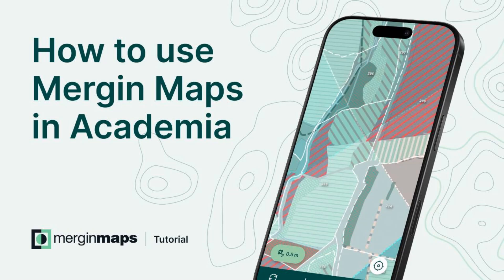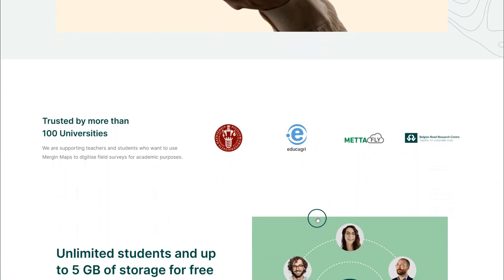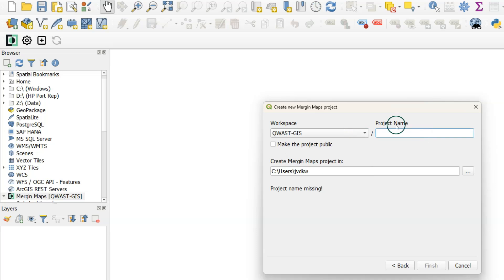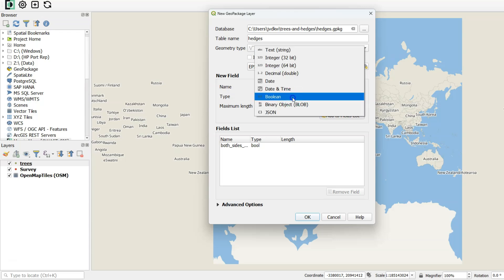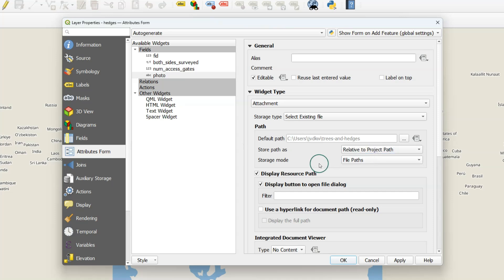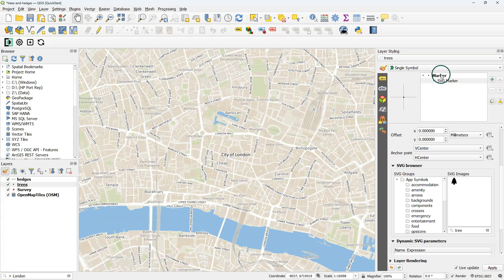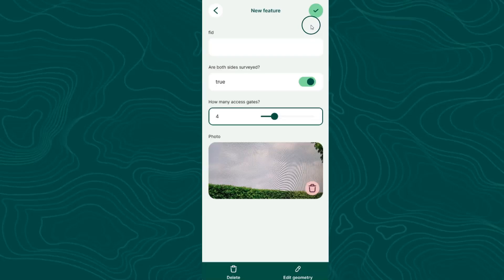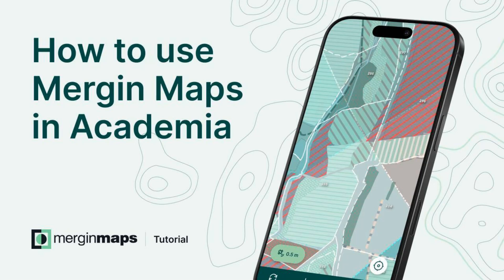How to use Mergin Maps in Academia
Mergin Maps is a mobile app for collecting, storing, and synchronizing data with students, built on QGIS. The Mergin Maps University Program offers a free Academic Plan for lecturers and students. This plan includes 5 GB of storage, a free book for teachers, unlimited workspaces, and the ability to add unlimited students to projects.

To apply for the Academic Plan, you need to fill out a Google Form found on the Mergin Maps academia-plan webpage. The plan is valid for one calendar year and requires re-verification of academic status annually.